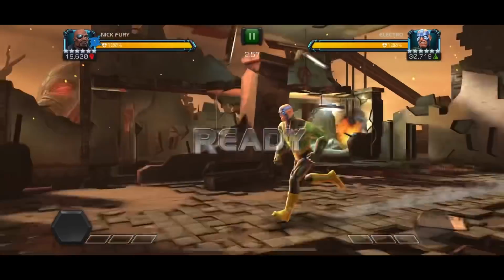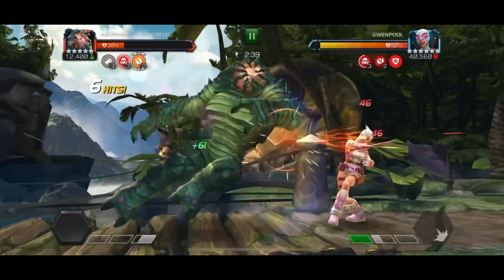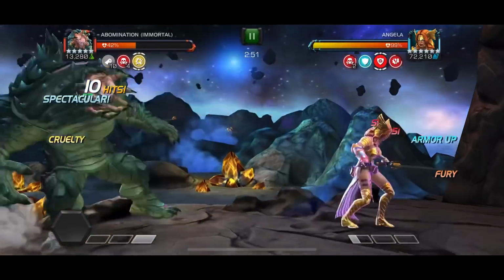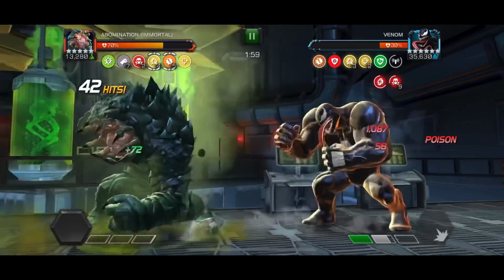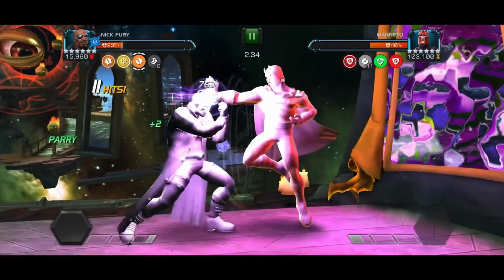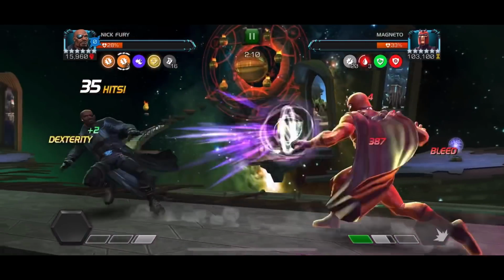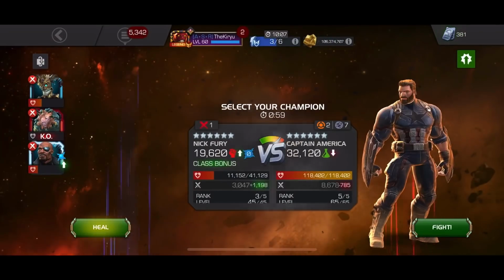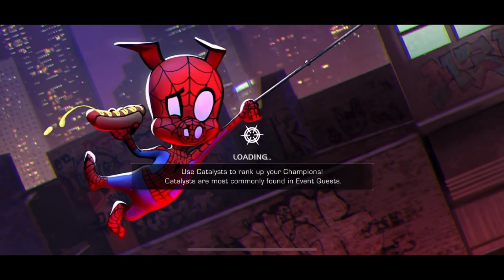FULL AQ Map 7 Run! Immortal Abomination Puts In Work, And Nick Takes An Unlikely Matchup!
Greetings summoner,

Ms. Insomnia: ms.insomnia
Apathetic God: agentsmith2017
DarksoulDLX: darksouldlx
Mandalorian: elmandalorian

KT1

Greetings Summoner,

KT1

Most popular questions I get:

1. Who is your favourite champion: Quake.
2. Best champion in the game? She can shut down most content, save for evade removers that activate immediately; I will be right in the corner and let’s see you shake.
3. Second best champ in the game? Ghost; in general, what quake can’t shake, she can phase, just watch out for armour breaks and you’ll be good.
4. Third best? Hmm depends on the situation, but if it can’t be quaked or ghosted then in general you might need a specific counter, so it varies